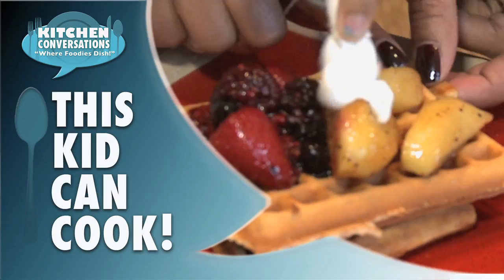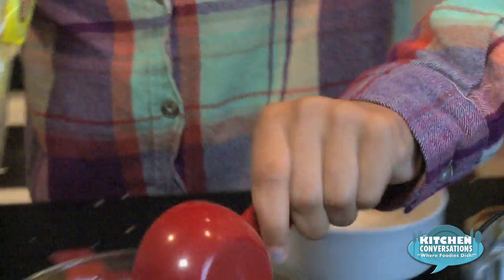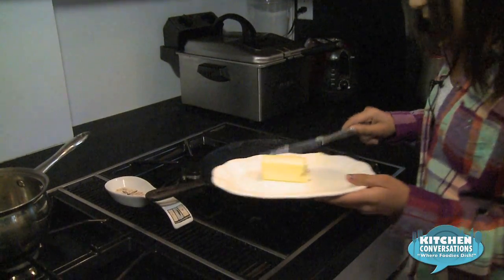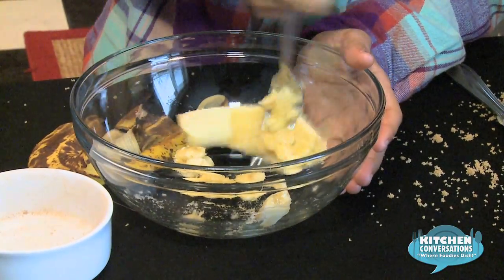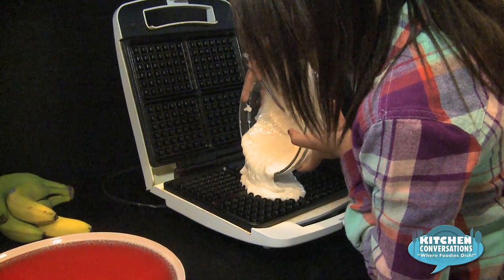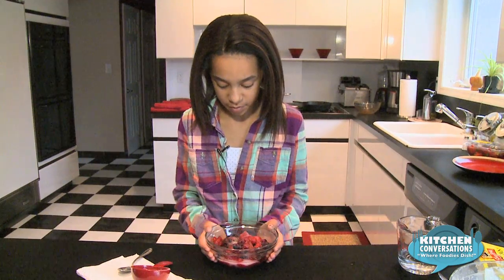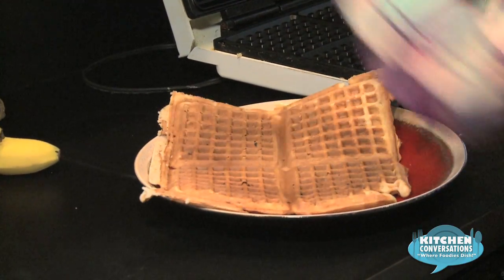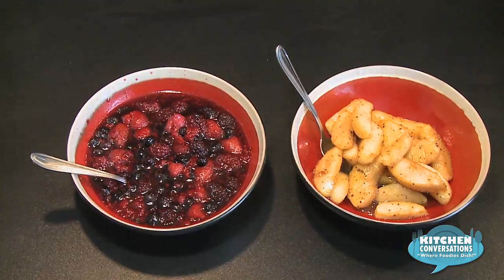10 year old Nalani Mungin Makes Wafflles on "Kitchen Conversations: Where Foodies Dish"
On this episode of "Kitchen Conversations Where Foodies Dish", 10 year old "Foodie-in-training" Nalani Mungin prepare waffles with fruit toppings on this segment of "This Kid Can Cook".